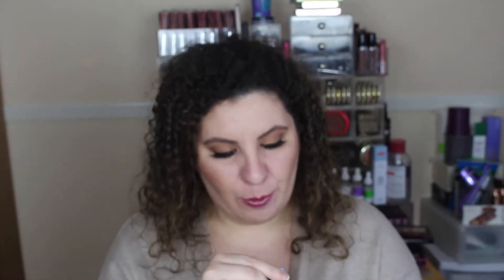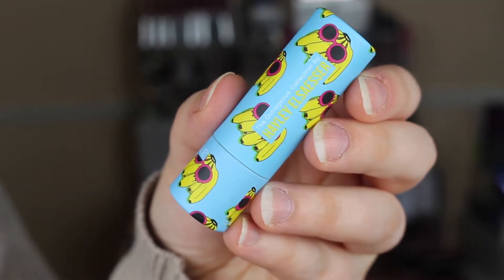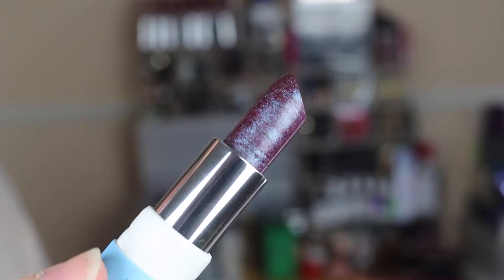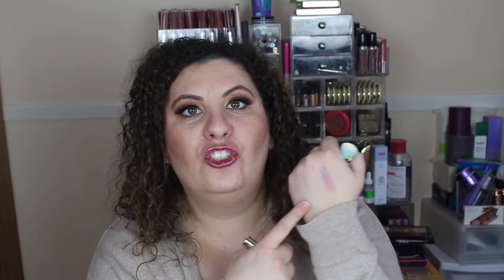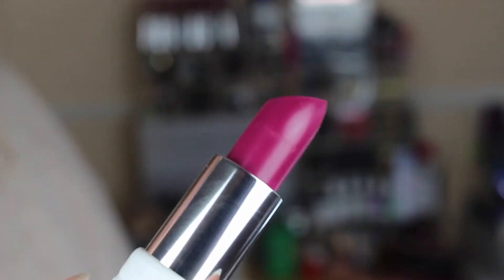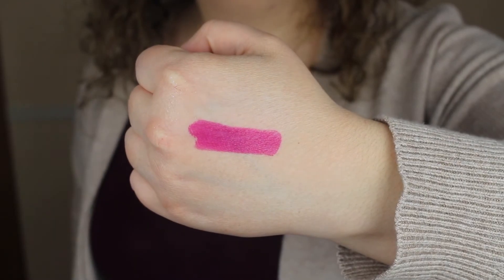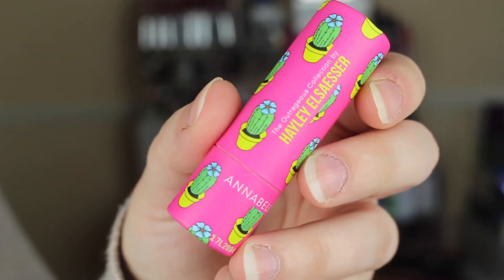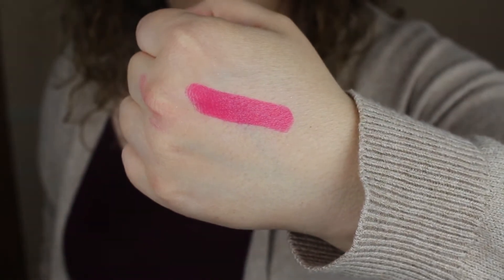ANNABELLE x HAYLEY ELSAESSER | THE OUTRAGEOUS COLLECTION | LIPSTICK REVIEW & SWATCHES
Hello lovelies and welcome to today's video! Initially I skimmed over these lipsticks at the drugstore but when I actually gave them a shot and played around with the testers, I realized that I absolutely loved the formula and the range of colours (although orange is still not my colour lol). This stunning collaboration between Annabelle Cosmetics and Hayley Elsaesser is wonderful in every way! The only downside that I forgot to talk about in the video is the cardboard packaging of the lipstick tube. 2 out of the 3 lipsticks were fine but the third was really tough to twist up and down.

Let me know if you've had a chance to play with these beauties and what your favourite colour is!

xo
~Dimitra

Product mentioned:

*Annabelle Cosmetics x Hayley Elsaesser | The Outrageous Collection
- Banana Yana
- Bugging Out Plumps
- Cactus Hibiscus
**Listed at $10.49 CAD @ Shoppers Drug Mart

What I'm wearing:

Face:
*e.l.f. Flawless Foundation | Alabaster
*Rimmel Stay Matte Loose Powder
*Cover Girl Clean Matte Powder
*Nude By Nature Contour Palette
*Physicians Formula Butter Blusher | Plum Rose

Eyes:
*CoverGirl x Katy Perry Palette | Hot Kat
*J Cat Beauty Rock & Glitz Liner | Tuxedo Mask
*Flutter Lashes | Arielle
*Essence False Lashes Mascara | Dramatic Volume Unlimited

Lips:
*Annabelle Cosmetics x Hayley Elsaesser | Banana Yana

FAQ:

Camera: Canon T5i
Mic: Rode Go Mic
Lights: Erin Manning Home Studio Lights
Editing software: iMovie
Location: Toronto, Canada

Skin Type: Oily/Combination
Skin Concerns: Acne, Large Pores, Mild Rosacea, Oiliness, and Texture
Foundation Colour Matches: Diorskin Forever Perfect 020; YSL All Hours Foundation B30; Wet n Wild Photofocus Foundation Soft Beige; CoverGirl Vitalist Elixir Foundation in 610 Classic Ivory; Giorgio Armani Luminous Silk Foundation in 5